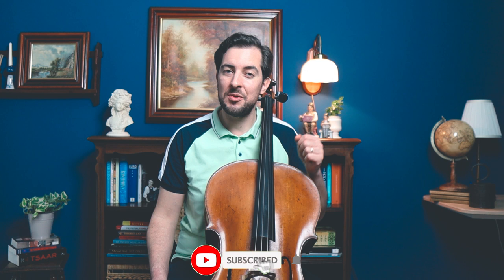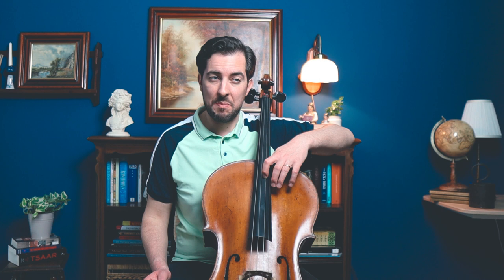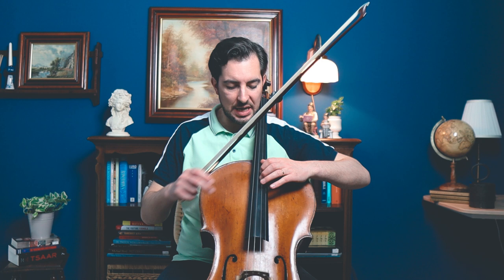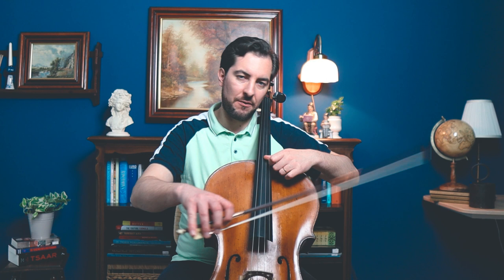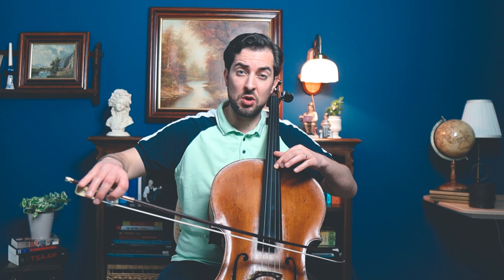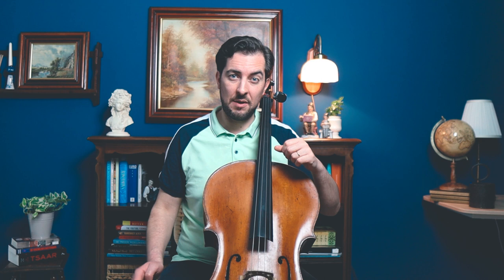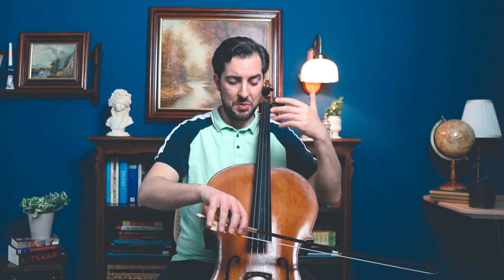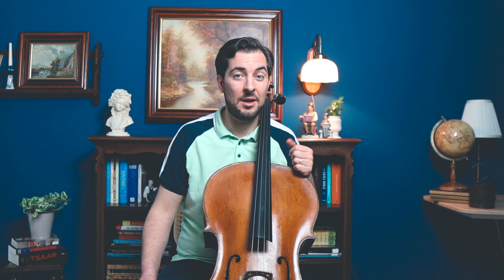Thumb Position Mastery: Elevate Your Cello Playing with Feuillard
In this video, you'll learn how to master the method "Feuillard: Studies of the Young Cellist, No. 49", which is a great thumb position study. Unlock the secrets of high register brilliance and elevate your cello playing to new heights. This guide will help you perfect thumb position execution and improve your overall artistry.

The Study used in this tutorial is Study No. 49 from Feuillard: Studies of the Young Cellist.